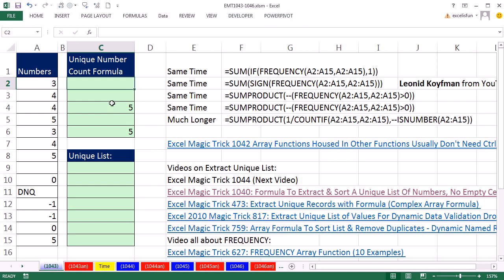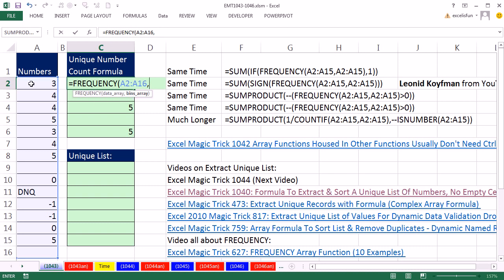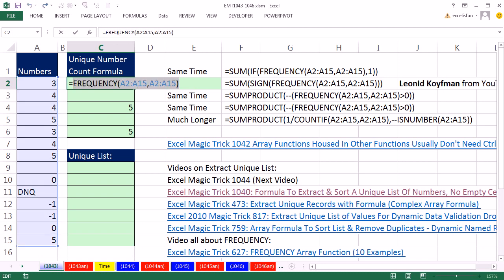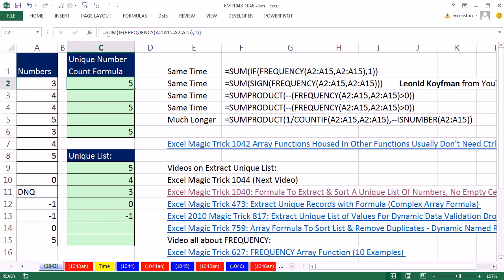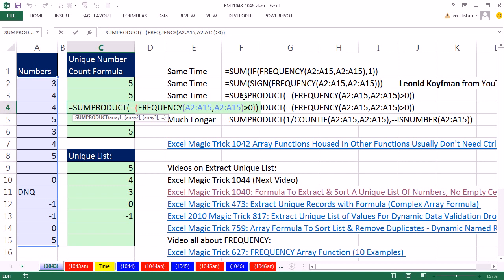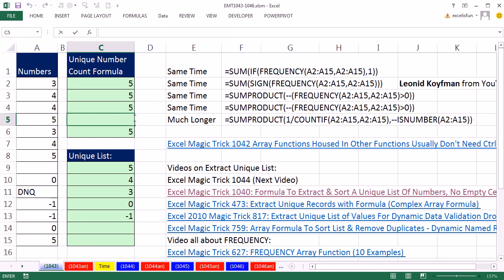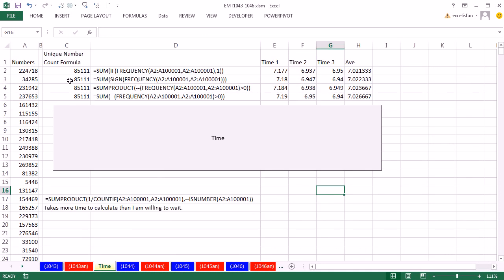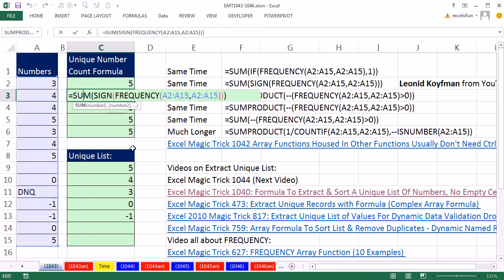Excel Magic Trick 1043 Count Unique Numbers in Column with Empty Cells and Text Mixed Data